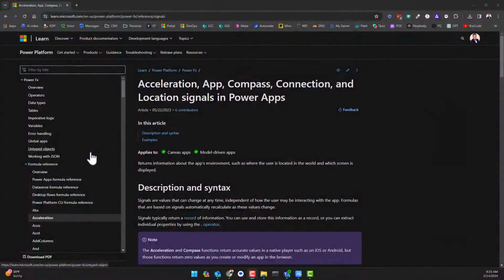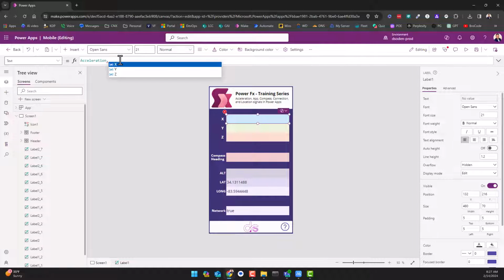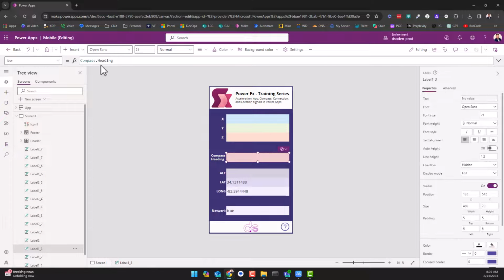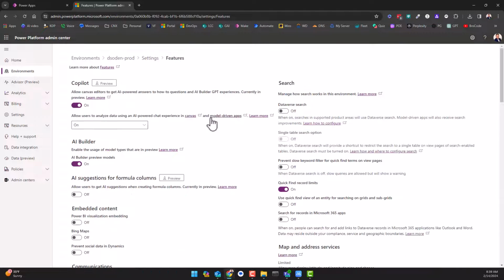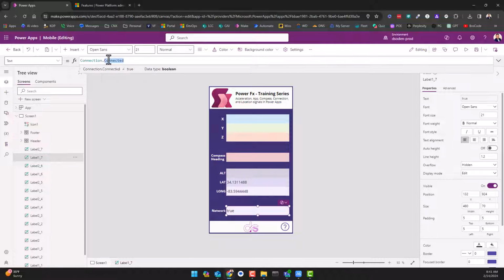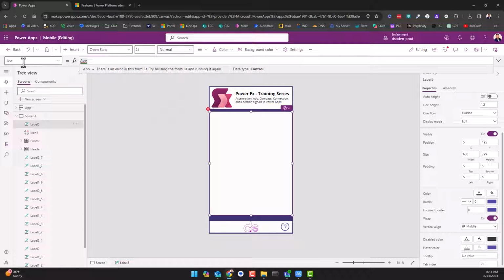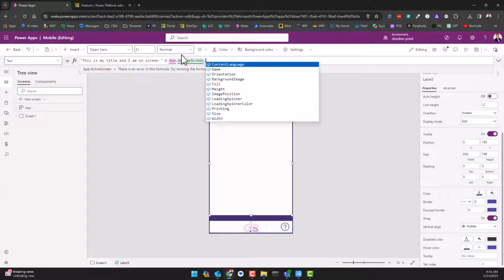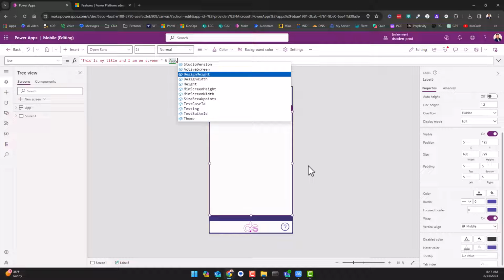#2 Power Fx - Series - Acceleration, App, Compass, Connection, and Location signals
Acceleration, App, Compass, Connection, and Location signals